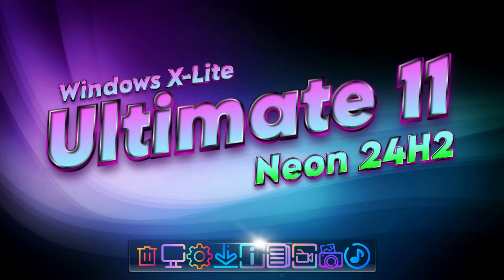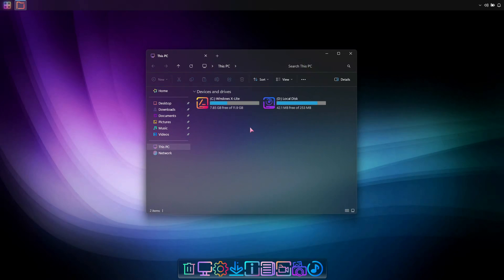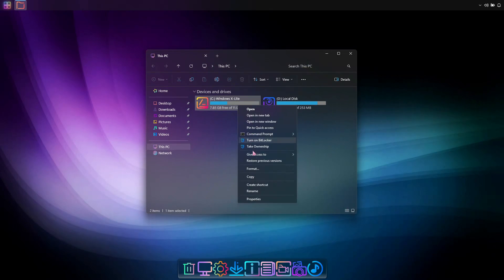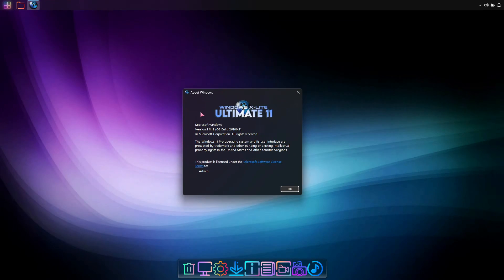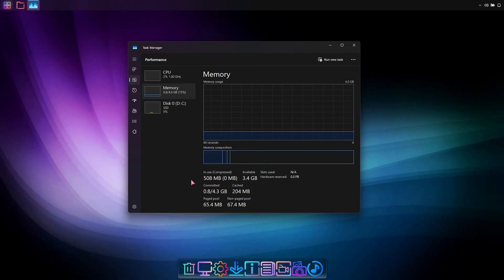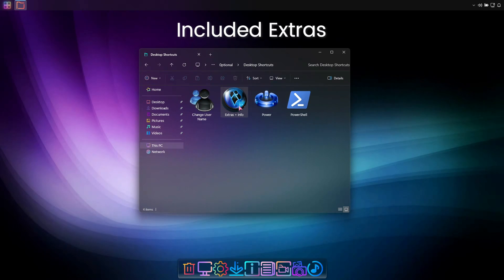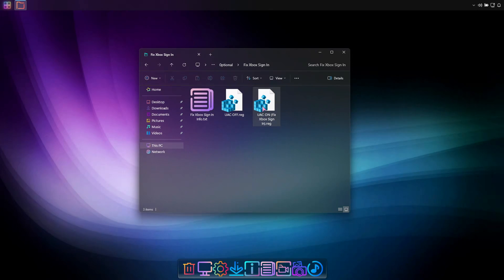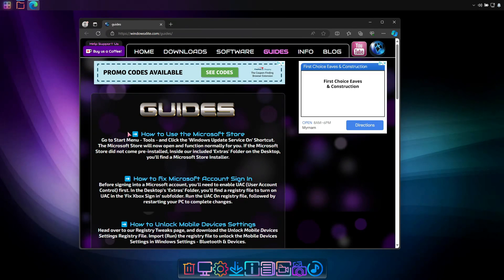Windows X-Lite 'Ultimate 11 Neon' 24H2 - For Lovers of Speed, Stability and Style!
▸ 'Ultimate 11 Neon' 24H2 is an optimized build of Windows 11 24H2 designed to maximize performance, privacy, responsiveness, control, and can be installed on virtually any PC! Old or new, weak or strong, desktop or laptop.

▸ Thanks again to everyone who voted for this release
     to happen on our YouTube Community Page Poll!

🔹 Snapdragon Laptops
🔥 Snapdragon X Elite Surface
🔥 Snapdragon X Plus Surface

🔸 Gaming Laptops
• Acer Nitro 🔥 i5-12500H | RTX 3060
• Acer Nitro 🔥 i7-3620H | RTX 4050
• ASUS TUF 🔥 Ryzen 7940HS | RTX 4050
• HP Victus 🔥 i5-12500H | RTX 4060
• Acer Predator 🔥 i7-13650HX | RTX 4060
• MSI Katana 🔥 i7-13620H | RTX 4060

🔸 SD Cards & USB Drives
• Sandisk 128GB Extreme Micro SD Card
• Samsung 256GB EVO Select Micro SD Card
• Samsung 256GB FIT Plus USB Flash Drive
• SanDisk 512GB Ultra Fit USB Flash Drive

🔸 Mice & Controllers
• Xbox Wireless Controller
• Logitech G305 Gaming Mouse
• Logitech M240 Silent Bluetooth Mouse
• Logitech M330 Silent Wireless Mouse